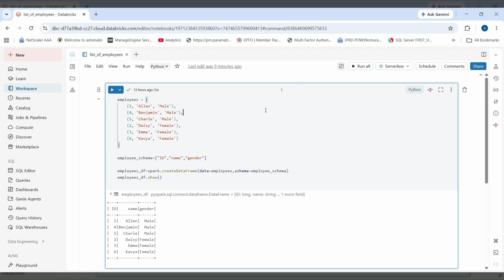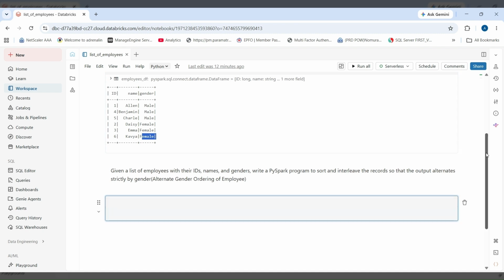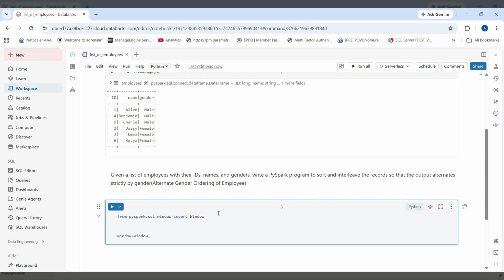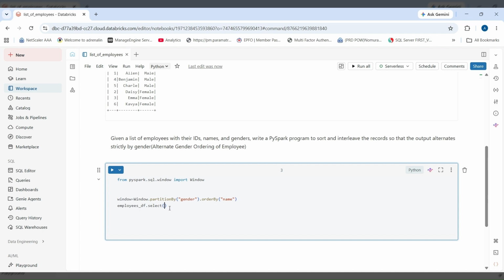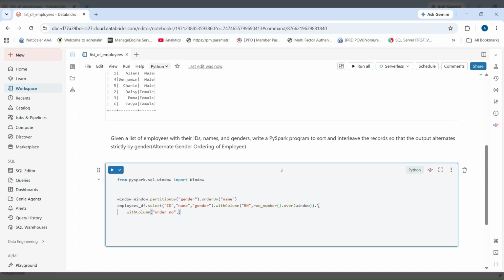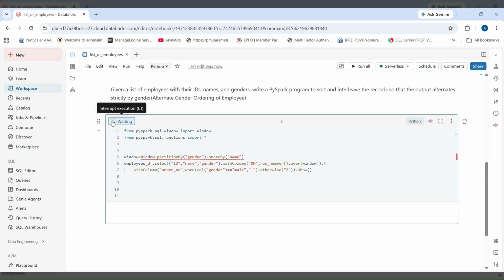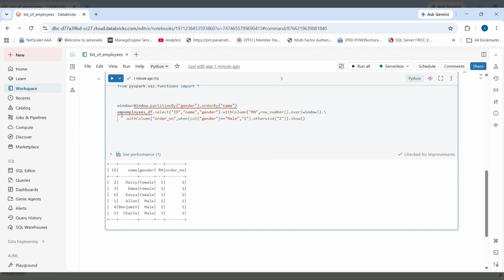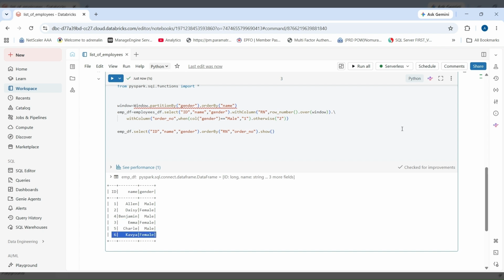PySpark Interview Question | 07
🚀 PySpark Interview Question | 02 | Mphasis Data Engineer Interview | Duplicate Records in PySpark

Preparing for Data Engineer interviews? In this video, we solve a real-world PySpark interview question frequently asked in Mphasis and other top product & service-based companies.

In this session, you'll learn how to identify and work with employee data using PySpark DataFrames in Databricks. The problem is explained step by step, making it easy for both beginners and experienced Data Engineers to understand the logic.

📌 Topics Covered:
✅ PySpark DataFrame Creation
✅ Creating Schema in PySpark
✅ Spark DataFrame Operations
✅ DataFrame Transformations
✅ Real-Time Interview Question
✅ PySpark Interview Preparation
✅ Azure Databricks

💡 This video is perfect for:

Data Engineer Interview Preparation
Azure Data Engineer
PySpark Beginners
Databricks Learners
Apache Spark Developers

scripts:
employees = [
    (1, 'Allen', 'Male'),
    (4, 'Benjamin', 'Male'),
    (5, 'Charle', 'Male'),
    (2, 'Daisy', 'Female'),
    (3, 'Emma', 'Female'),
    (6, 'Kavya', 'Female')

employee_schema=["ID","name","gender"]

employees_df=spark.createDataFrame(data=employees,schema=employee_schema)
employees_df.show()

If you found this video helpful, don't forget to:
💬 Comment your solution or interview experience